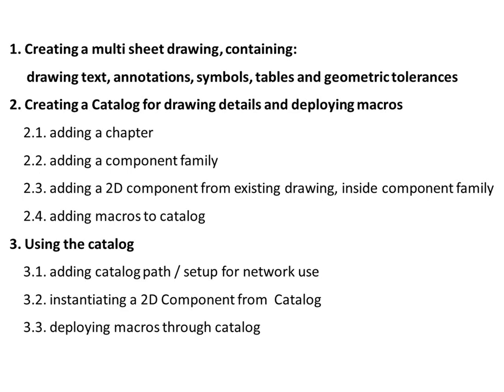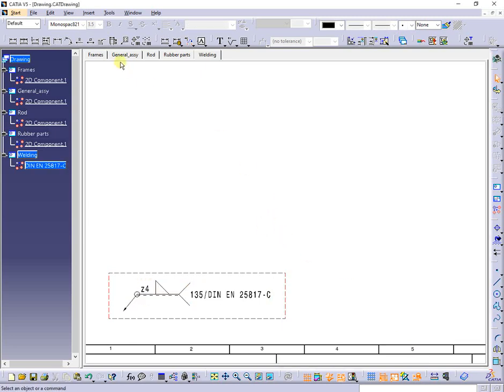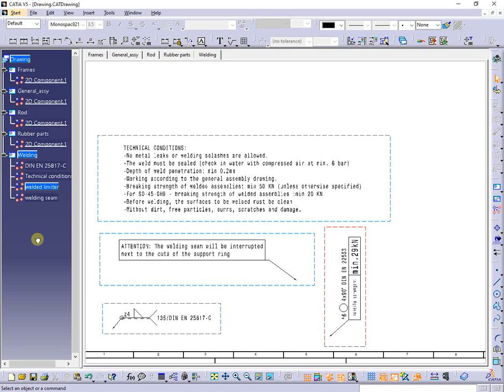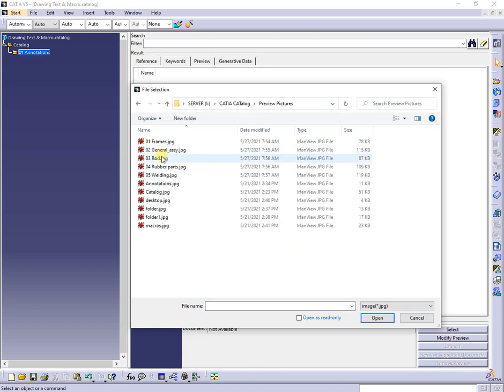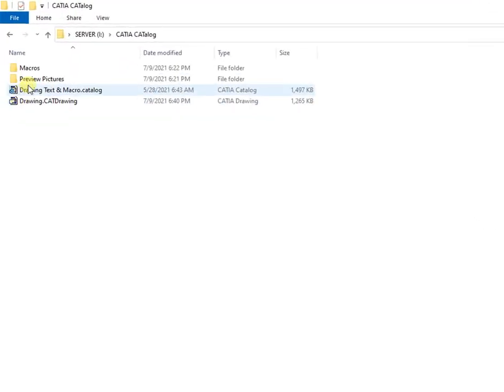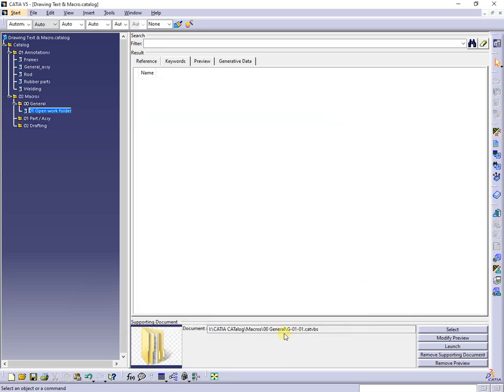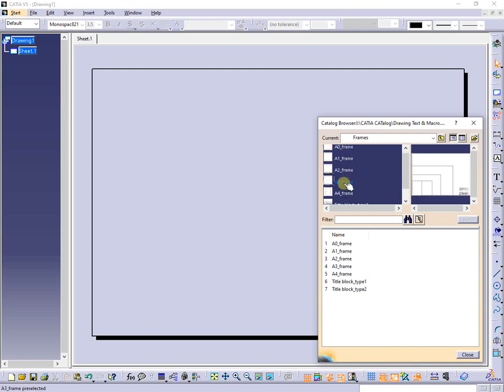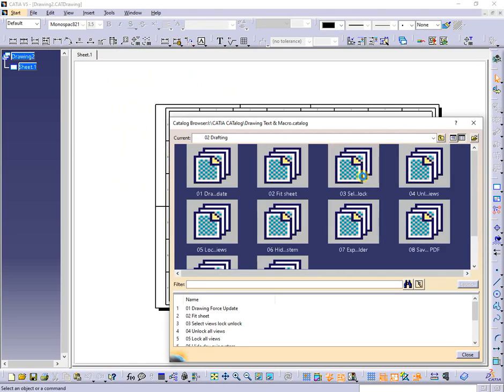CATIA create Catalog for: drawing text, annotations, tables, geometric tolerances, deploying macros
Creating and using a Catalog for inserting drawing details, based on a multi sheet drawing, and deploying macros from network location.